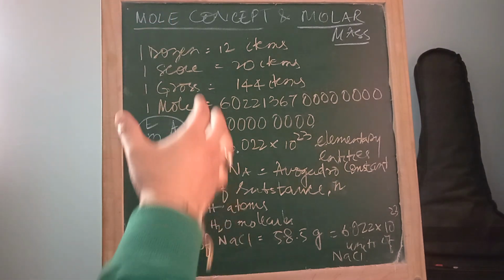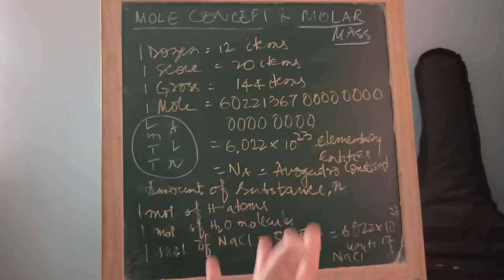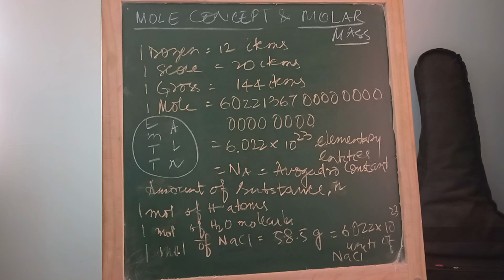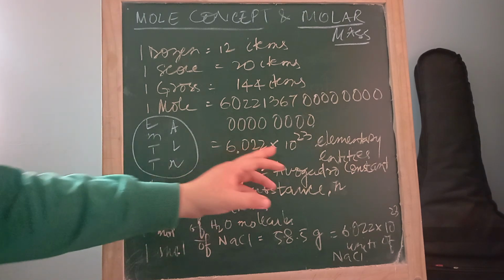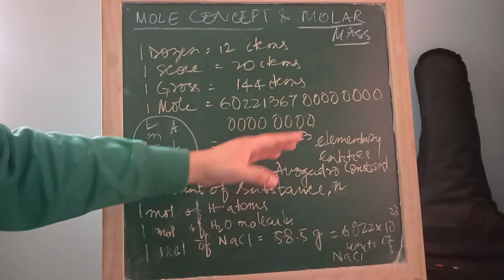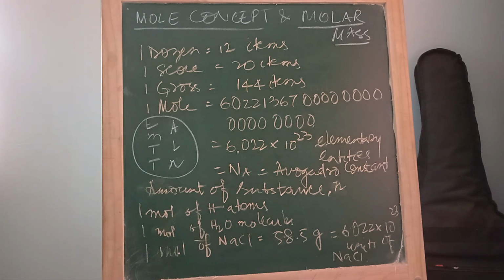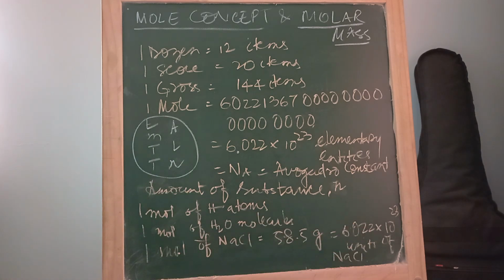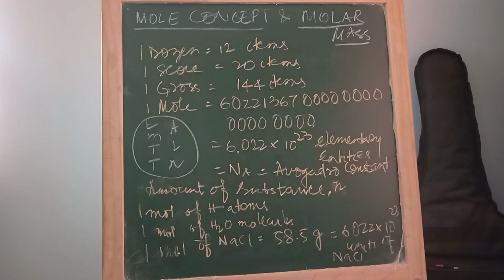Understanding Mole Concept & Molar Mass